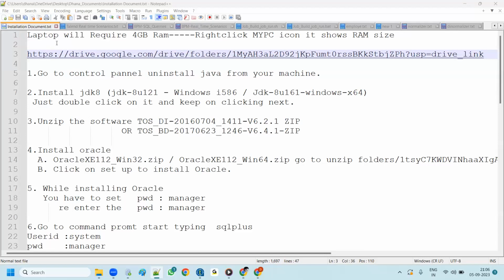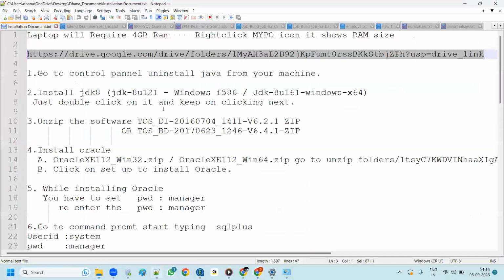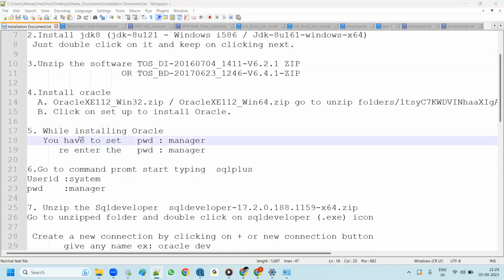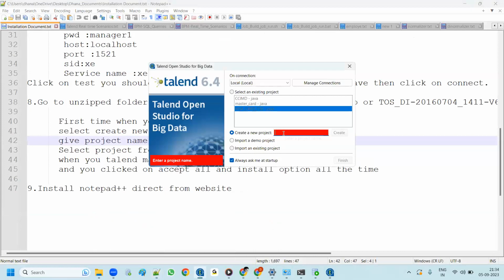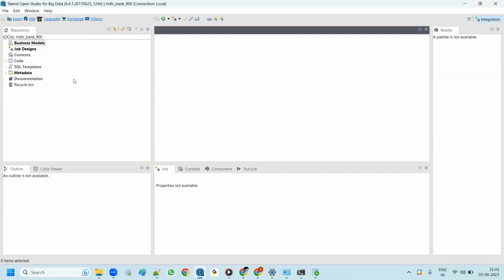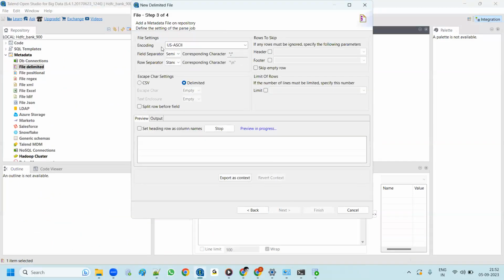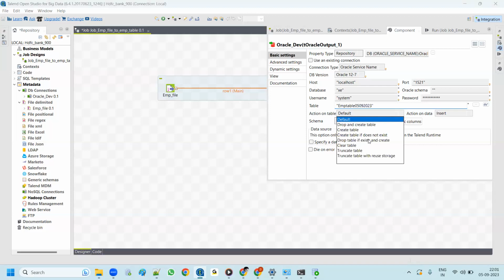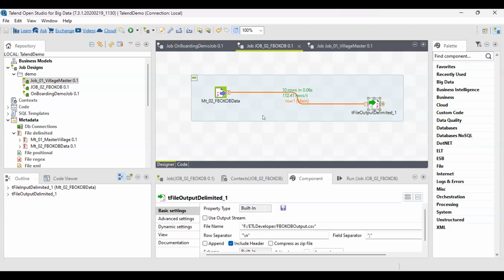ETL TALEND tutorials || Demo - 4 || by Mrs. Dhana Laxmi On 05-09-2023 @9PM IST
oracle tutorial
Java tutorial by durga sir